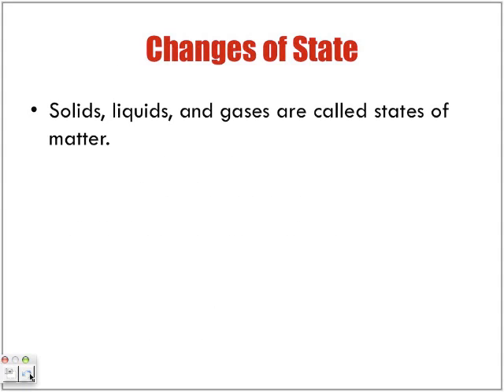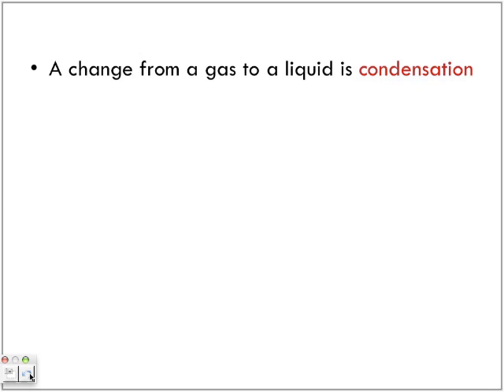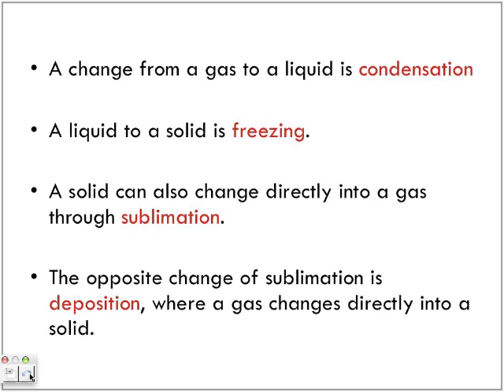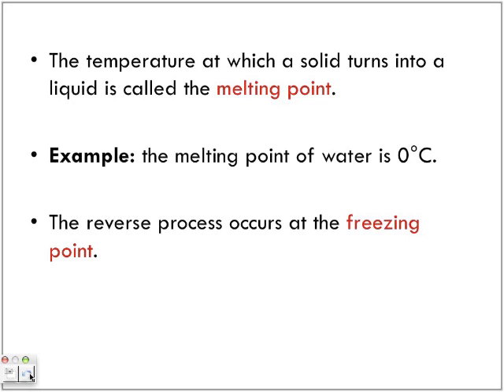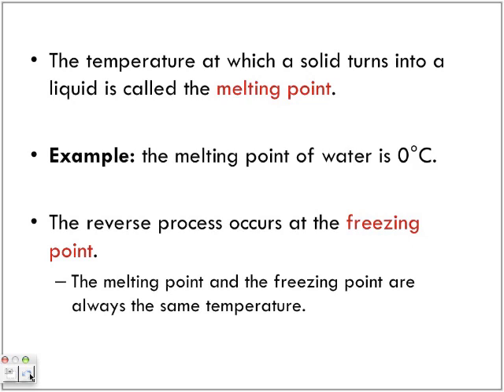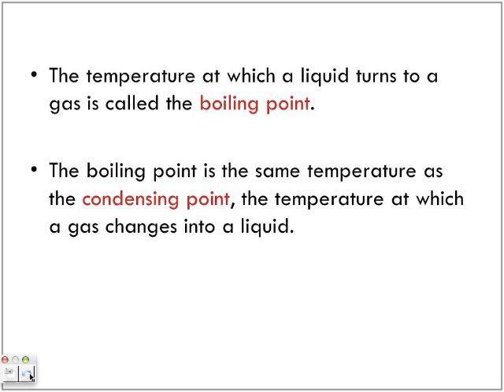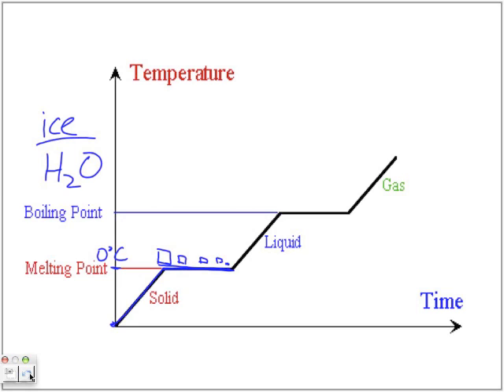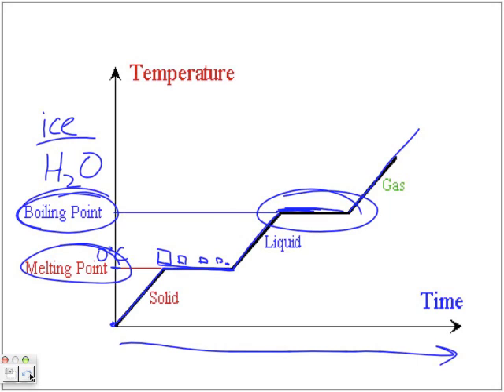State of Matter and Melting Boiling Point Graph